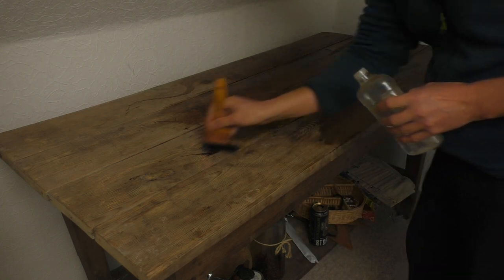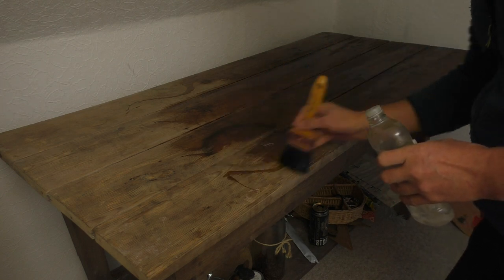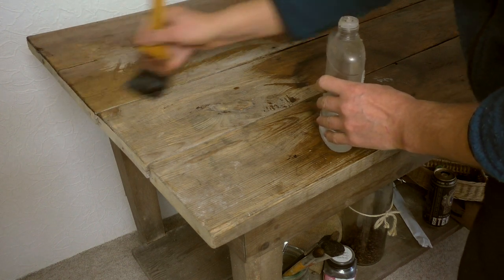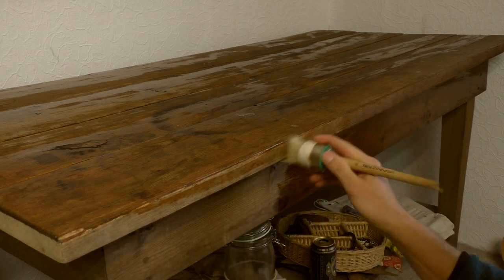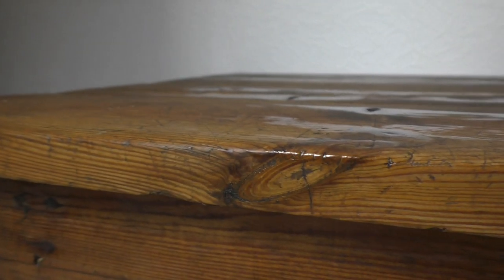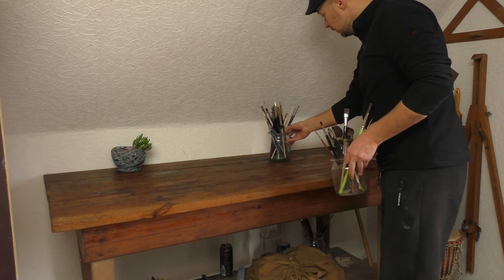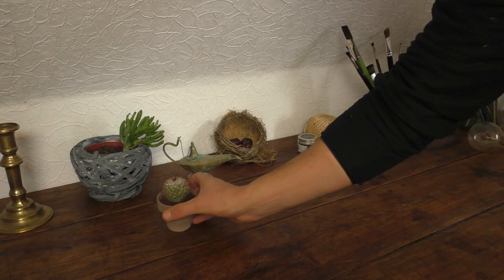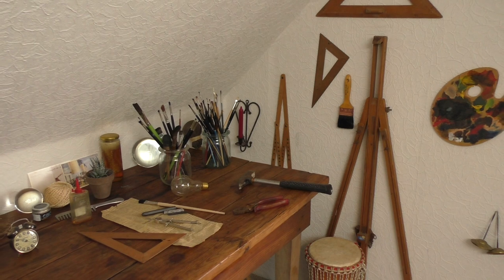Oiling old table from the basement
I show how I gave a new life to my old stylish table from the basement.
I've always wanted a rustic, country-style table in my studio. This now serves as a decoration for my 3D pictures when taking photos and filming.
► My Tutorials Book  "The Art Of 3D Drawing":
📖 for USA
📖 for GB
📖 in Italian
📖 in German
My book shows you how to create optical illusions and 3D Trick Art by breaking the process down into basic, easy-to-follow steps.